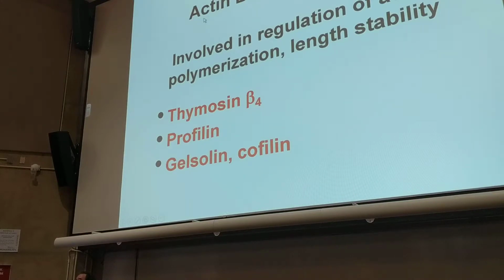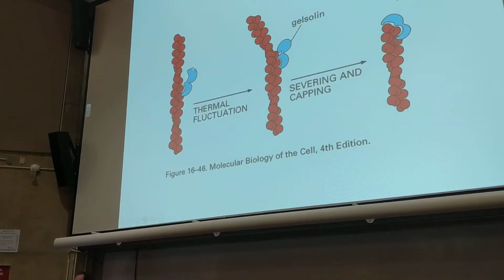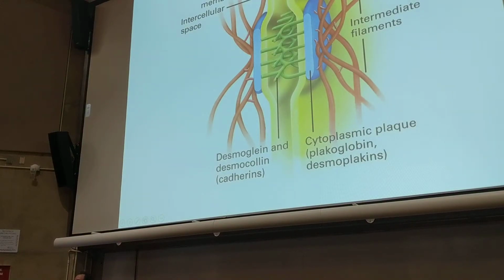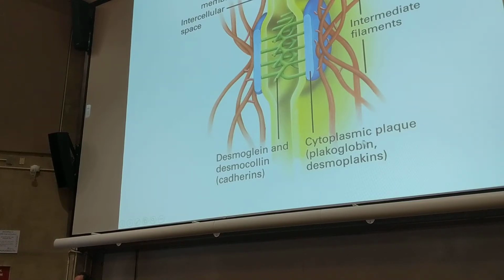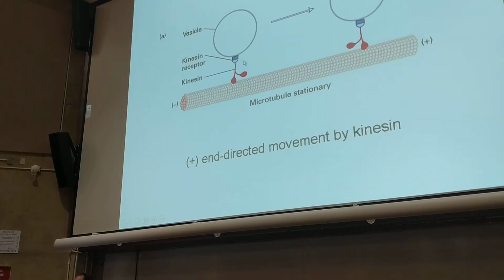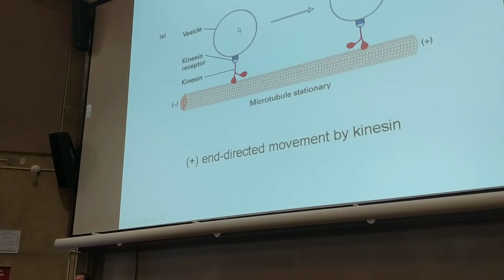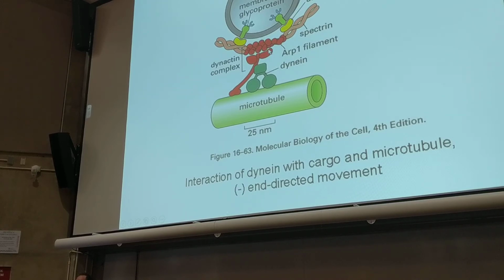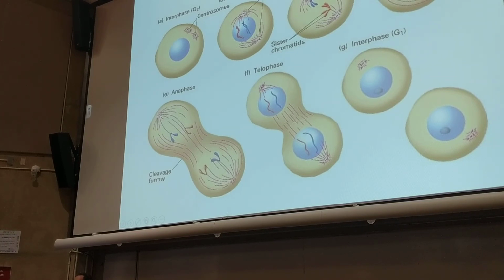Fund B part 5 Jan 16